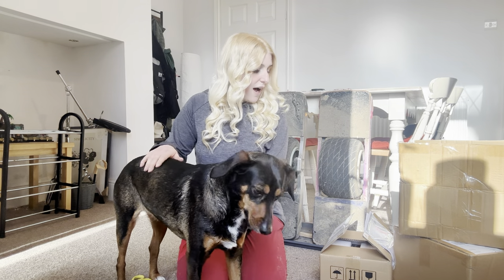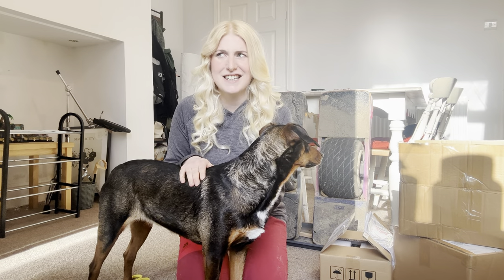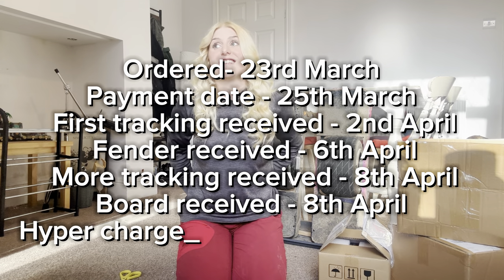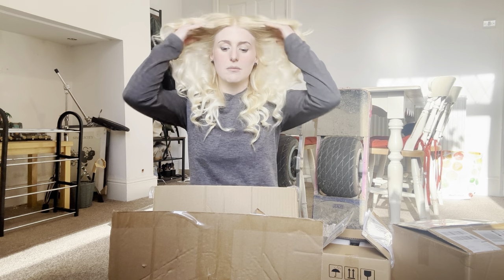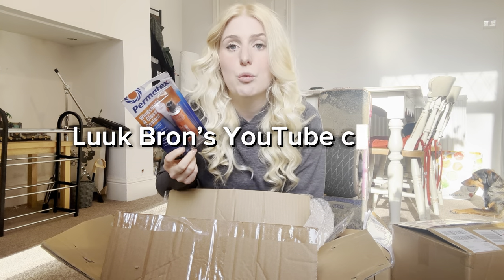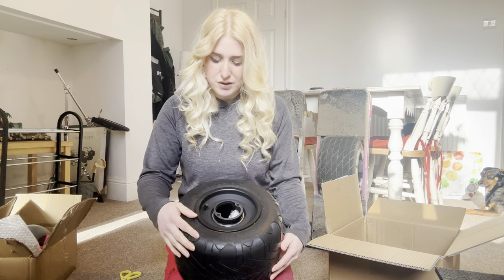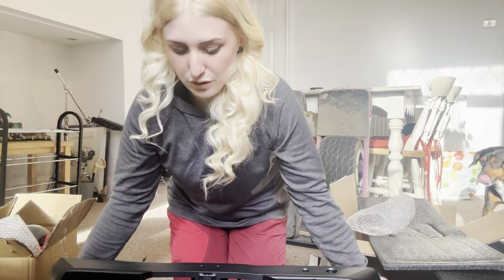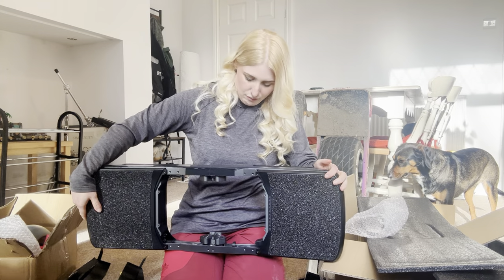Floatwheel ADV Unboxing UK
Join me as I unbox the Floatwheel ADV. I also detail the reasons for purchase, shipping times and how I paid using Coinbase ☺️

Skip to 8mins if you just want to see the unboxing.

Those who have helped me with my onewheel XR

Heather pickle: Facebook